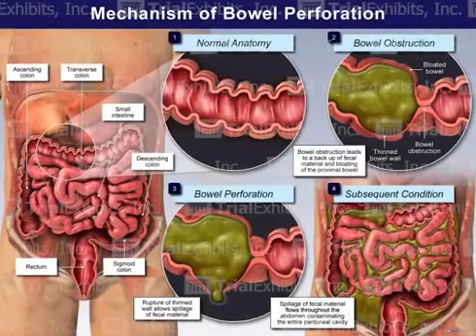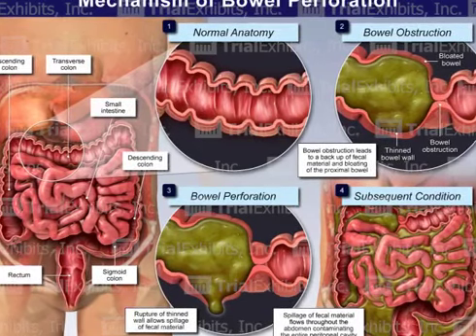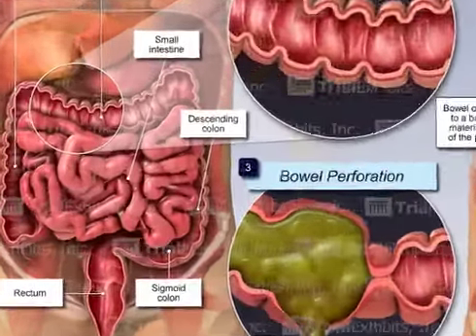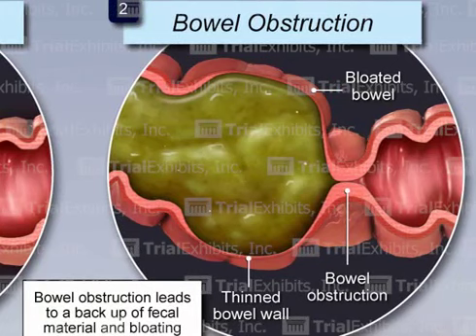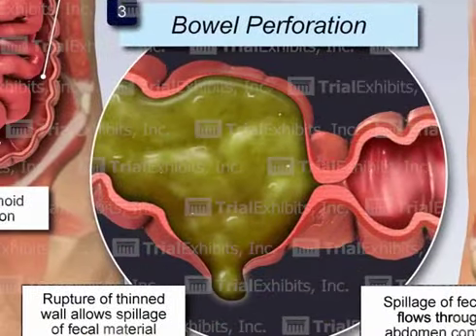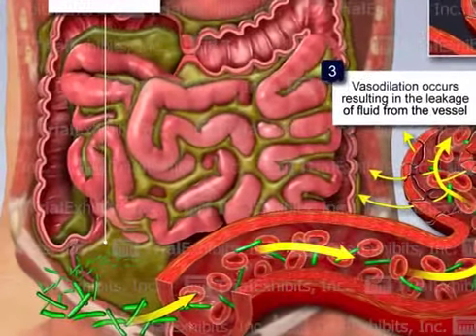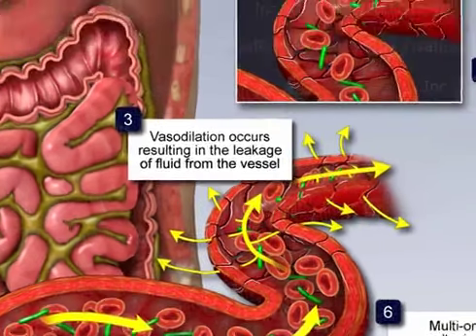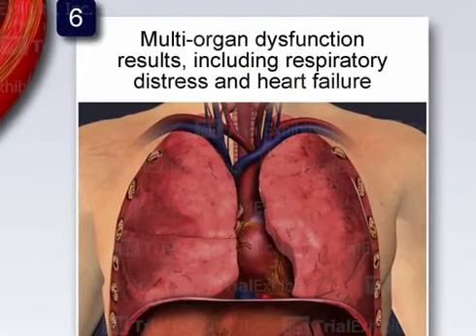Mechanism of Bowel Perforation